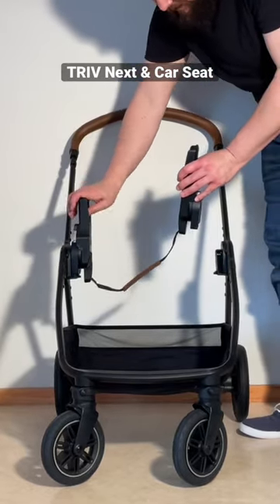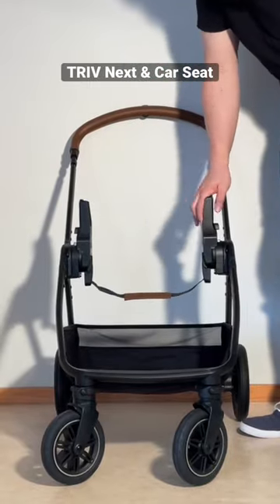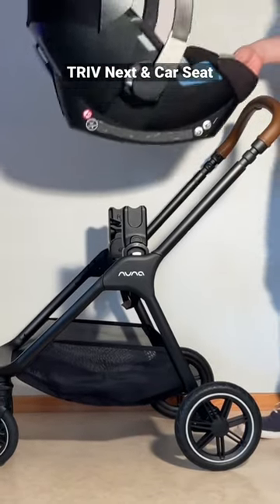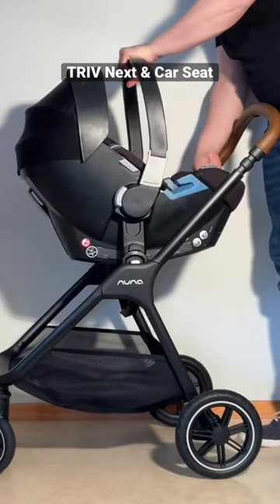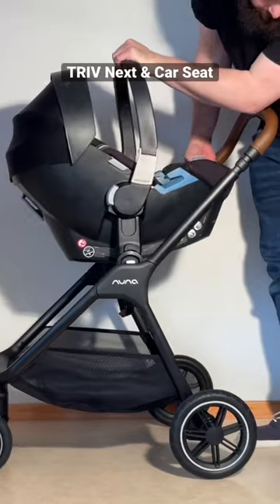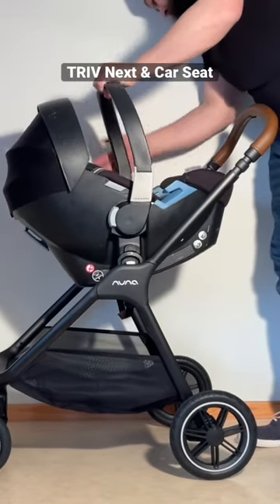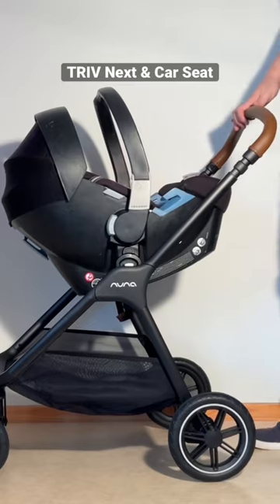How to Use a Car-Seat with the NUNA TRIV Next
In the full video we demonstrate how to attach car seat adapters and a car seat to the Nuna Triv Next, how to adjust the recline angle of he car-seat using the adapters, how to remove the adpters and the carseat, and how to fold the chassis with the adapters mounted.